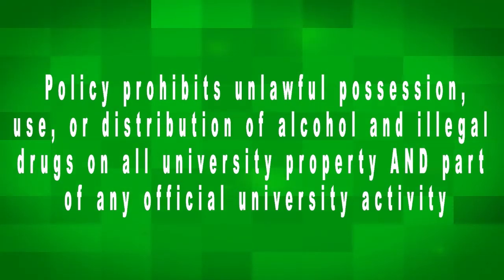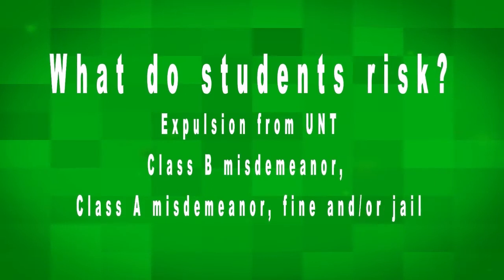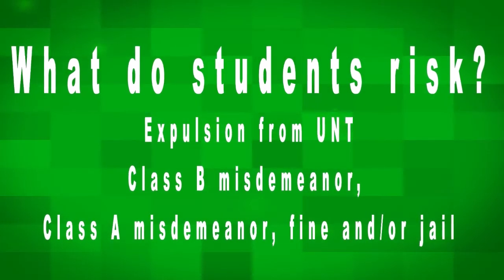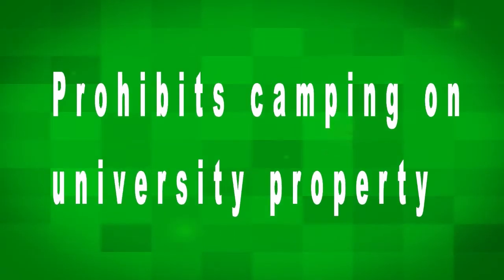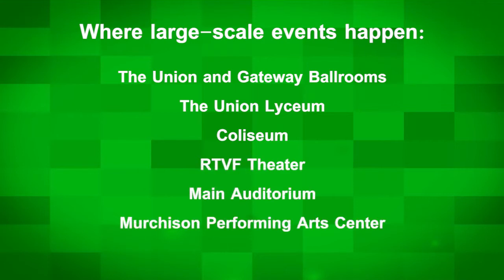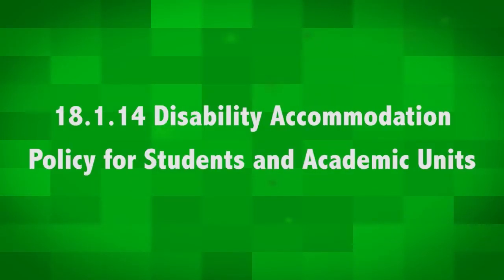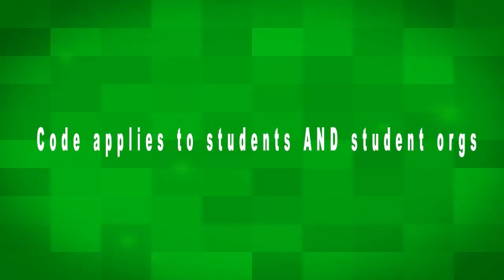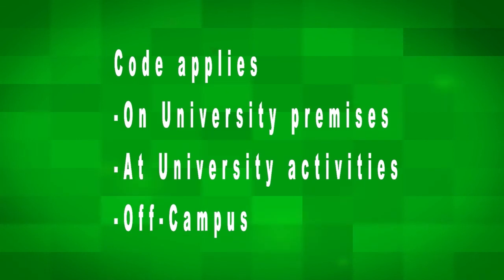2016-2017 Risk Management Training Video